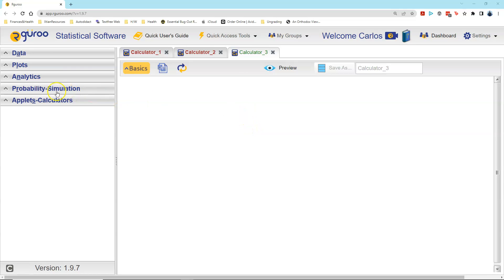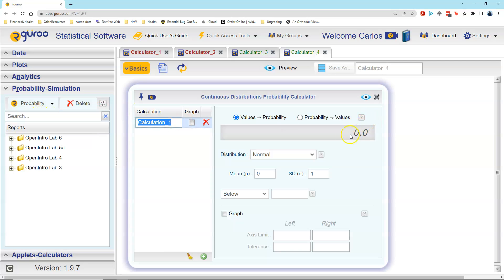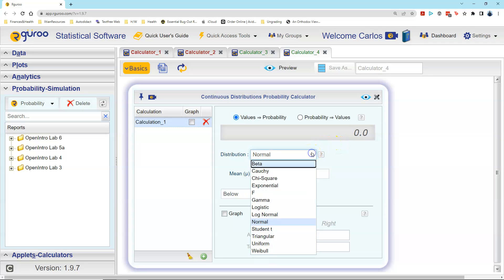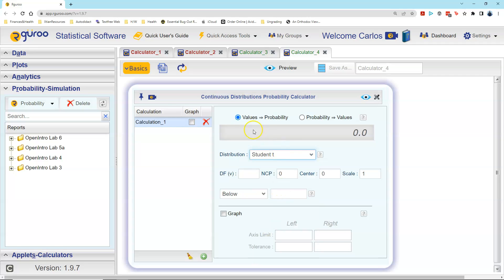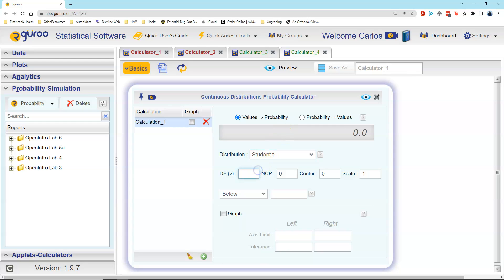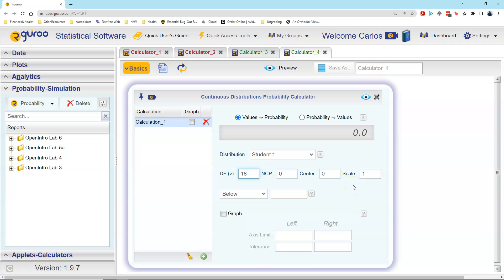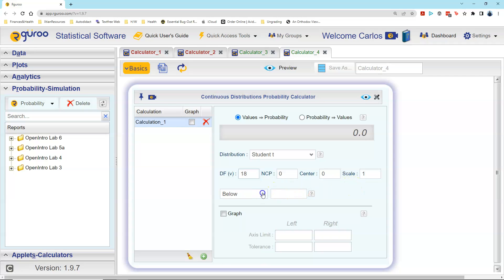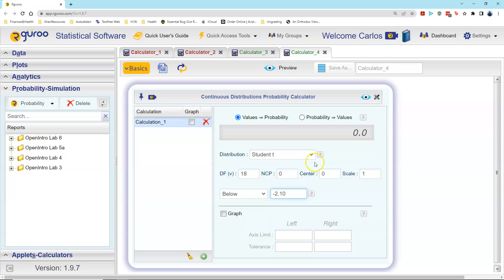Section 7.1.3 - Finding proportion for t-value with Rguroo